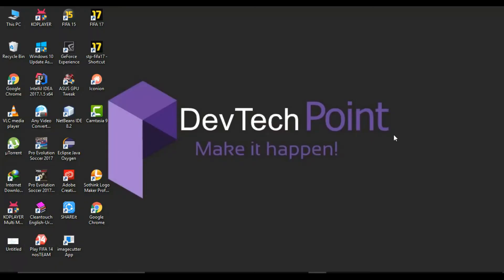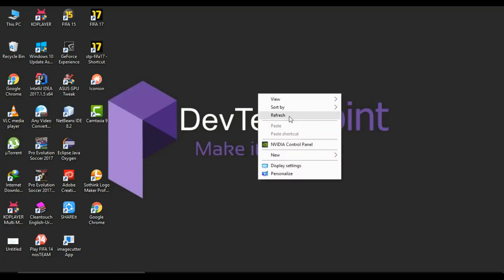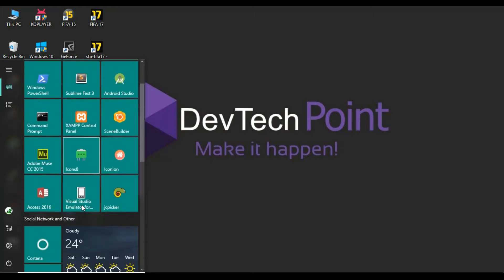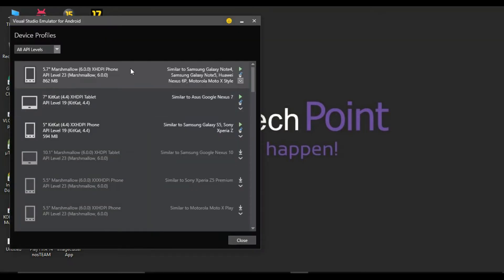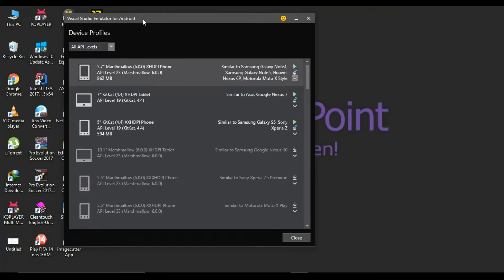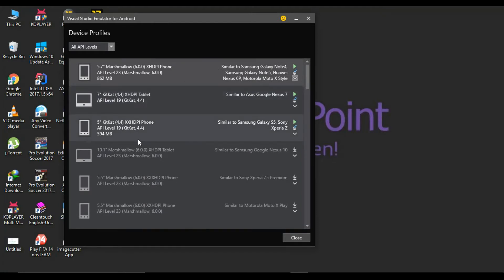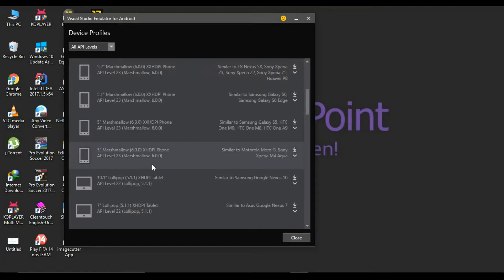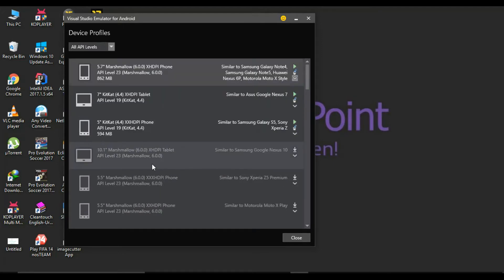Use Visual Studio Android Emulator | Android Studio IDE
This Video shows the Configuration of Visual Studio Android emulator
With Android Studio IDE
try it.
Here you can download the emulator its Free.